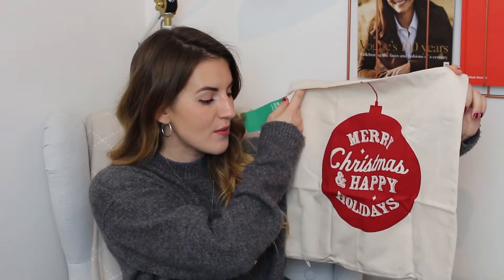H&M Homeware Haul | RobynCaitlin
I had a mini shopping spree on the H&M website recently and snapped up a few of their homeware pieces for the new season and thought I would share with you what I bought. Let me know if the comments what you think :)